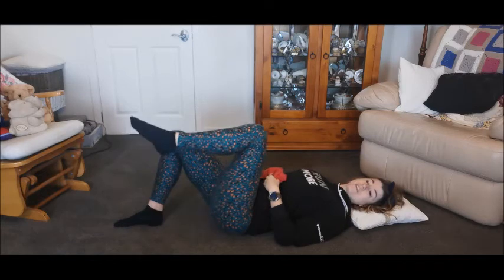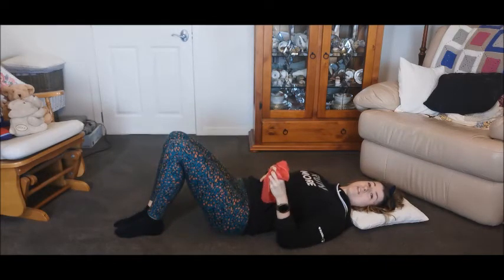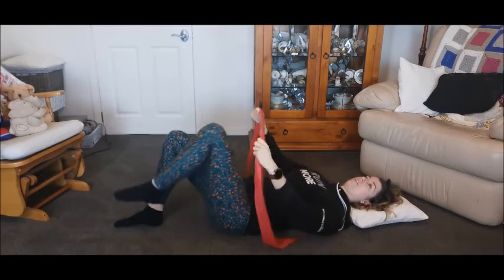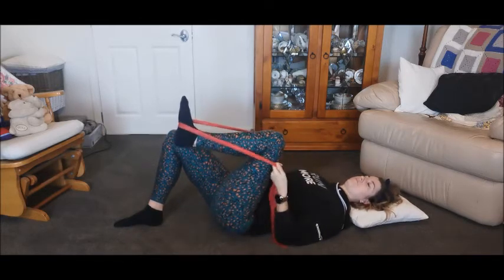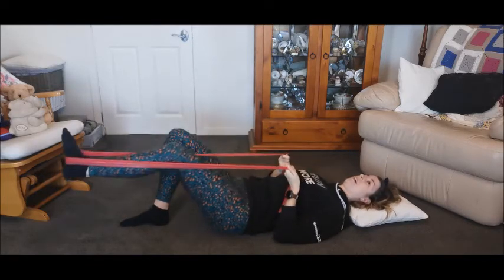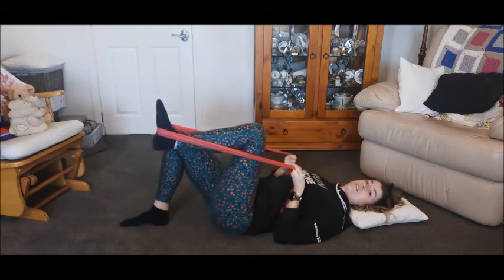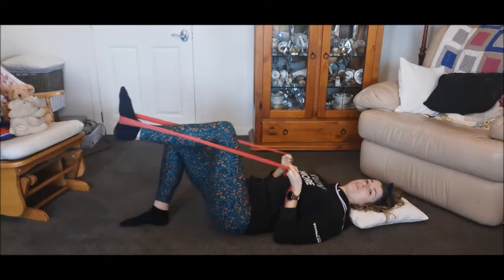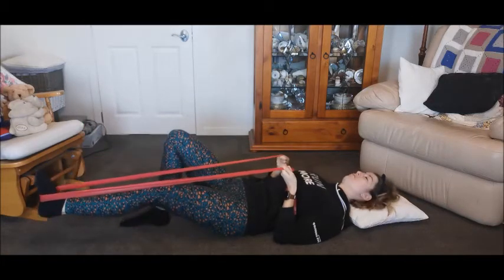Bicycle Exercise Regression to Progression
This video is meant as a guide to returning to the exercise, bicycles.  It is by no means a perfect representation as to what you should do, as every body is different.
If you have returned to the gym or a fitness class and your trainer has given you bicycles.  This video is designed to give you some ideas that you could use instead.
You will be able to feel if something is too advanced by the tips I give.
For a proper assessment, I always recommend that you see a Women's Health Physiotherapist.

Here are the exercises with time stamps so that you can find them quickly.
Disclaimer: 0:21:00
Connect to Your Breath (and link to another video): 1:36:00
Heel Slides: 2:58:00
Single Leg Lift: 3:55:30
Single Leg Lower with Resistance Band: 4:36:00
Single Leg Toe Taps: 5:49:53
Single Leg Extension: 06:31:00
Upper Body - Diagonal Crunch: 07:16:17
Crunch & Leg Lift: 08:00:00
Crunch & Leg Extension: 08:15:67
Bicycles: 08:41:00